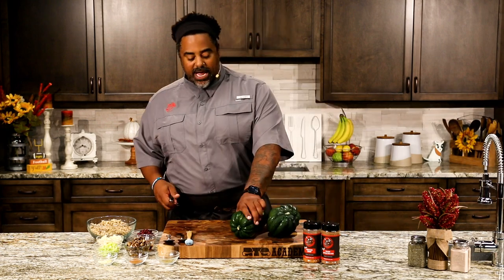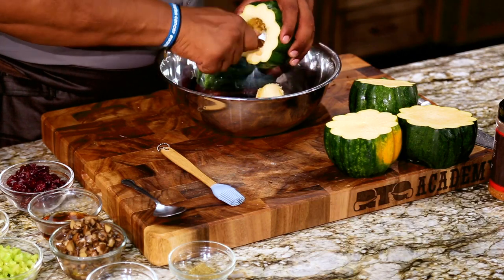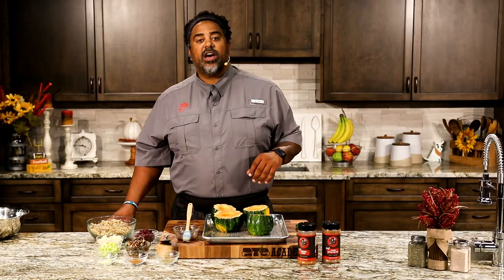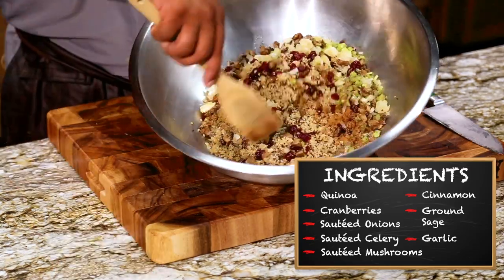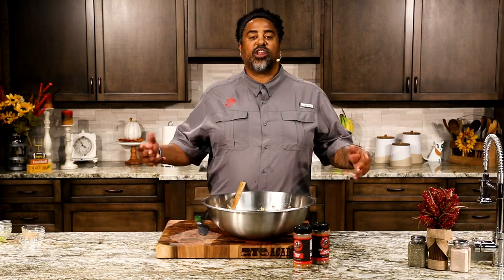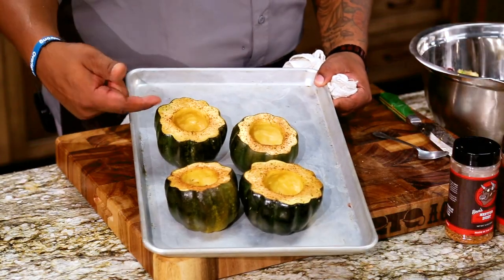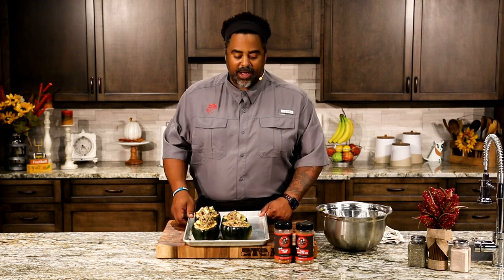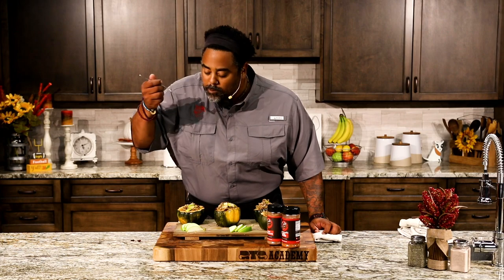Quinoa Stuffed Acorn Squash | Thanksgrilling Powered by Kingsford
Thanksgrilling powered by Kingsford has you covered from appetizers to desserts! Get healthy this holiday with the perfect twist!

Ingredients:

• ¾ cup dry quinoa
• 1 ½ cups vegetable broth
• 4 acorn squashes (medium-sized)
• 2 tbsp olive oil, plus extra for brushing acorn flesh
• 1 small onion, finely diced
• 1 celery stalk, finely diced
• 1 large apple, diced
• 8 oz cremini mushrooms, diced
• ½ cup cranberries
• 3 cloves garlic, minced
• 1 tsp sage
• 1 tsp thyme
• ½ tsp cinnamon
• 2 tbsp Ben’s Heffer Dust Rub
• 1 tbsp Ray’s Warm Apple Pie Rub
• 2 tbsp pure maple syrup

Method:

1. Pre-heat recteq to 425 degrees
2. Cut a thin slice off the bottom of each squash to create a flat edge, so the squash can stand up (don’t cut too much or it will leave a hole). Cut stems off the tops if they protrude. Cut each squash horizontally in half. Scoop out the membranes and seeds inside of the squash and discard
3. Place the squash on a baking sheet, cut side up. Brush the inside with olive oil and maple syrup then sprinkle with Ben’s Heffer Dust Rub and Ray’s Warm Apple Pie Rub
4. Roast the squash for about 35-45 minutes or until tender
5. Add the quinoa and broth to a medium pot. Bring to a boil and then turn heat down to maintain a low simmer. Cover with lid and cook until liquid is gone and quinoa is fluffy. This usually takes about 15-20 minutes to cook. Remove from heat and fluff with fork and set aside.
6. In a large pan, heat 2 tbsp of oil and sauté the onion, celery, and apples until softened (about 12-15 minutes)
7. Add the mushrooms, cranberries, garlic, sage, thyme, cinnamon, salt, and pepper. Sauté about 7-9 minutes, or until mushrooms and cranberries are tender (if food sticks to pan, you can splash a little vegetable broth or white wine to deglaze)
8. Remove from heat and add the cooked quinoa
9. When the squash is ready, fill with the stuffing mixture and cook for 10-15 minutes at 375 degrees until the quinoa us lightly browned and crispy